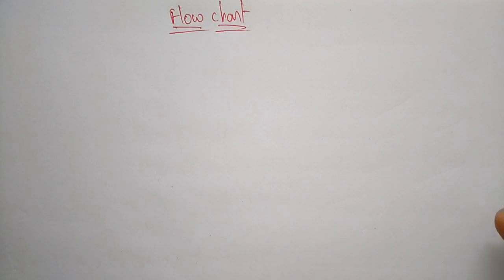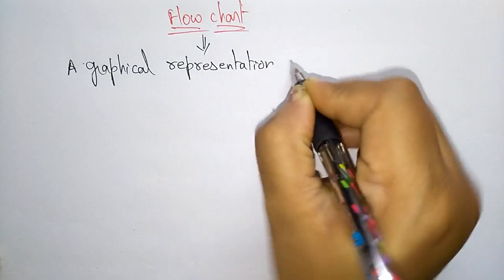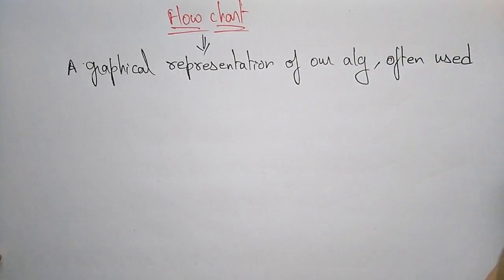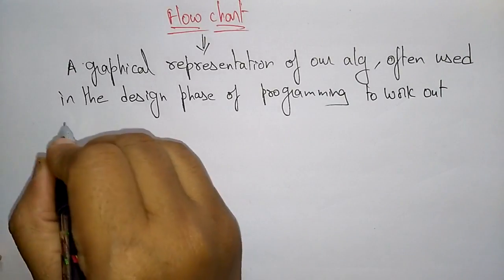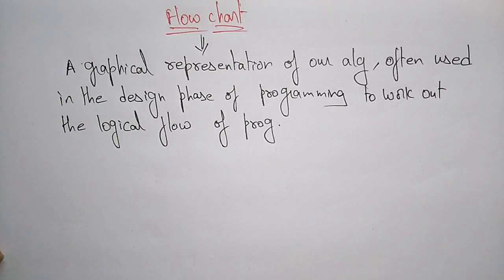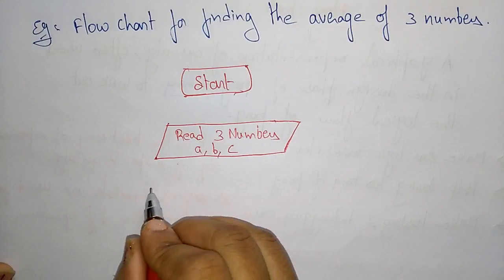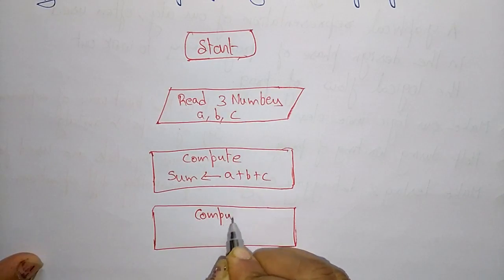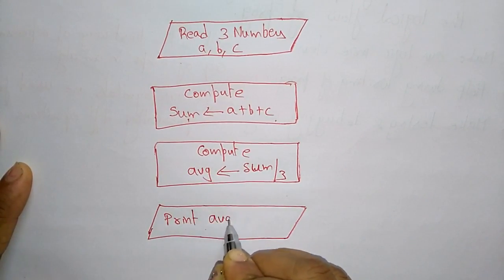Flowchart in c language example | C Programming | Lec-02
C Programming
introduction, different symbols used in flow chart and simple program to find average of three numbers using flow chart